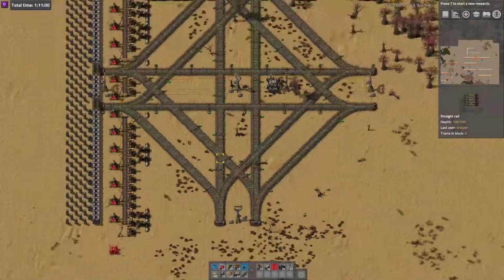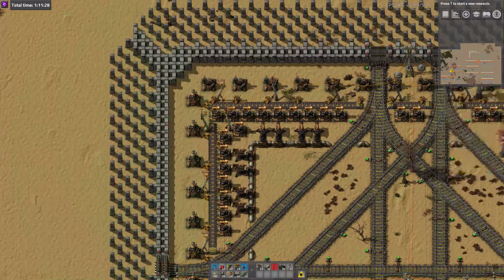Factorio sandbox: perimiter wall revised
Here's a tour of my revised perimiter wall design. It has all the guns, and dragons teeth, and it now tiles better than last time. Also fixed a couple of signalling issues.